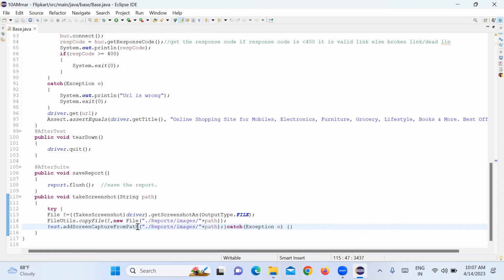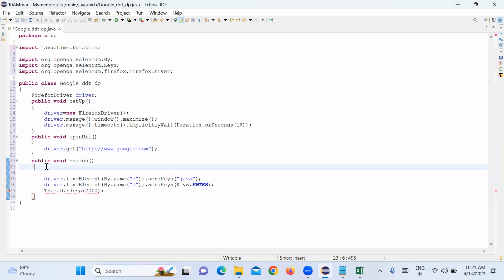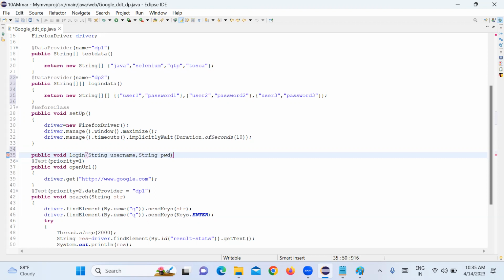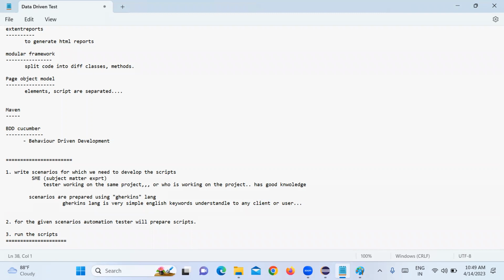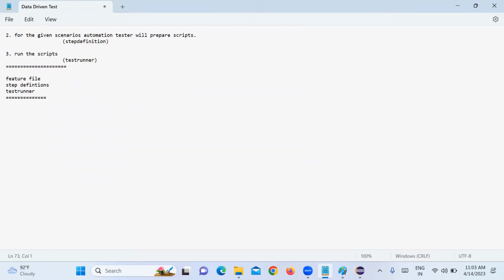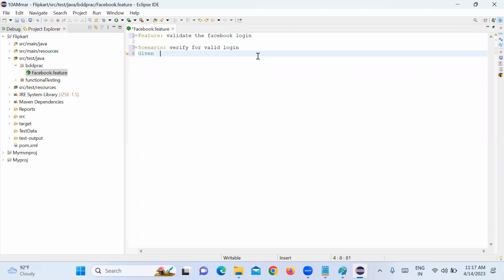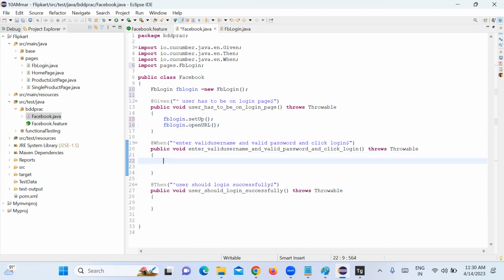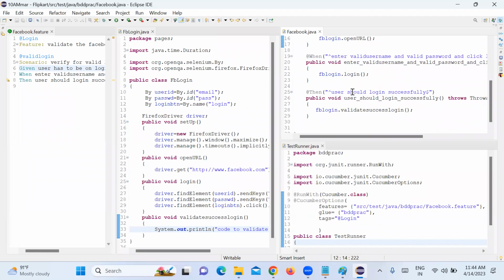Selenium with Java: A Comprehensive Guide to Automated Testing from Basic to Advance Session -17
Selenium with Java: A Comprehensive Guide to Automated Testing from Basic to Advance  Session - 17 BDD , Behaviour driven development , cucumber , jerkins